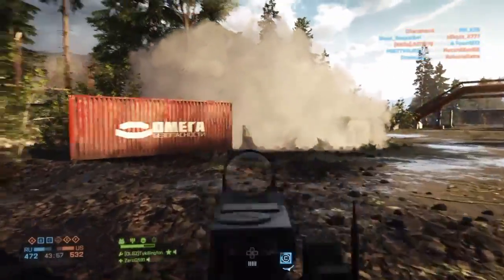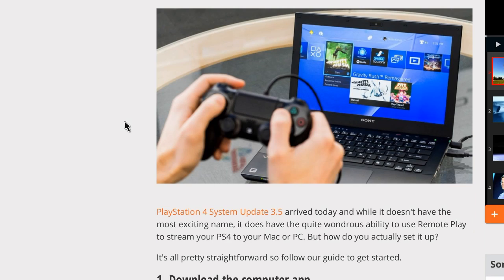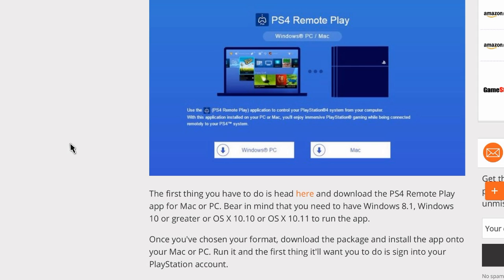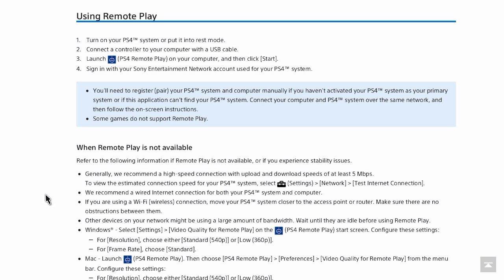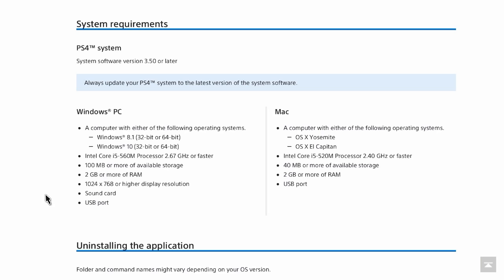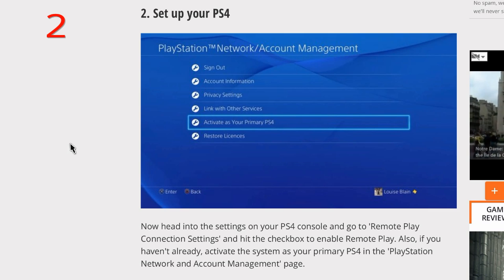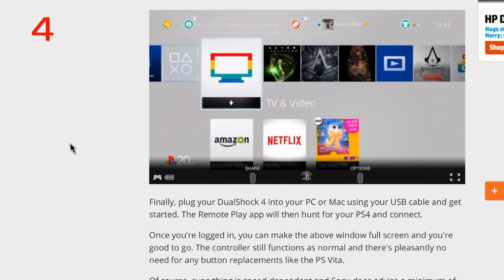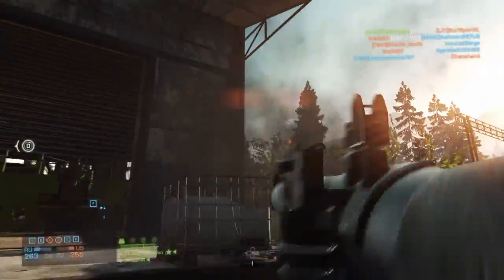HOW TO SET UP "REMOTE PLAY" ON THE PS4 (PLAY PS4 FROM ANYWHERE IN THE WORLD )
follow this how to guide and play PS4 from anywhere in the world!!!